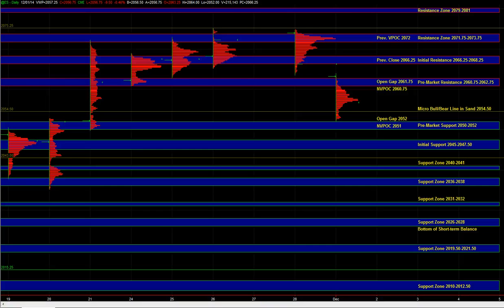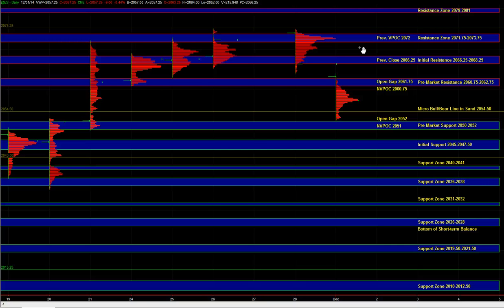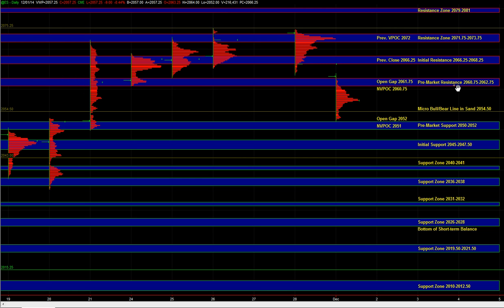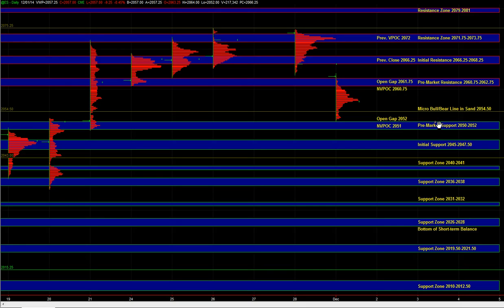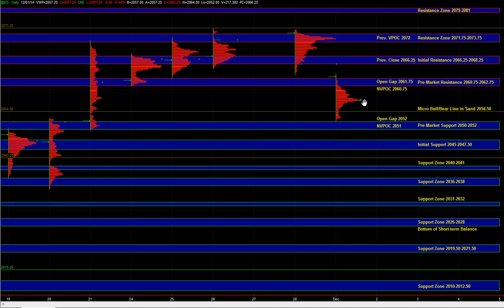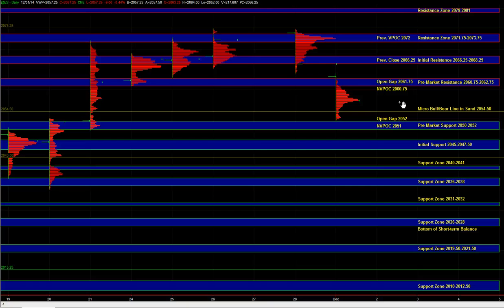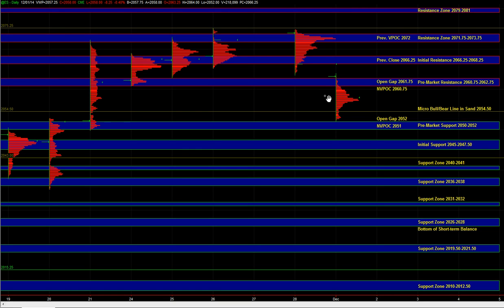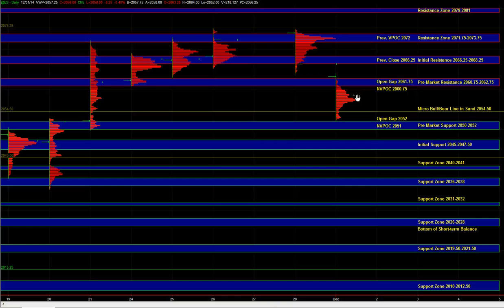E-mini S&P 500 Futures Key Support / Resistance Levels & Trade Plan for 12/01/2014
E-Mini S&P 500 Futures Key Support / Resistance Zones and Day Trading Plan for Monday December 01, 2014.